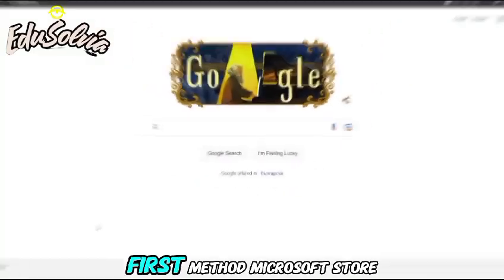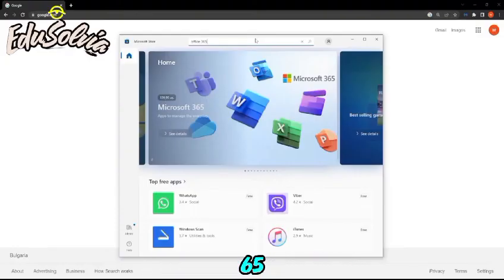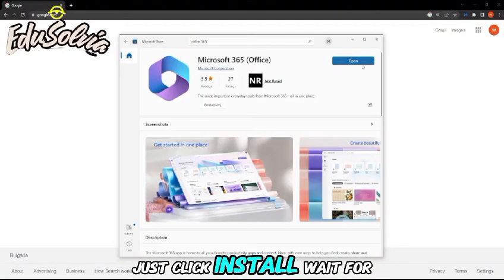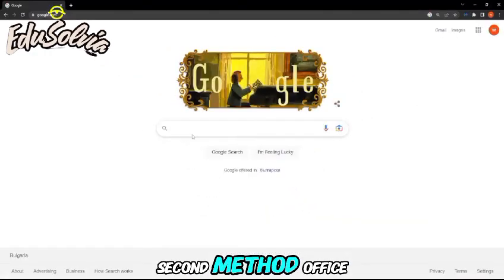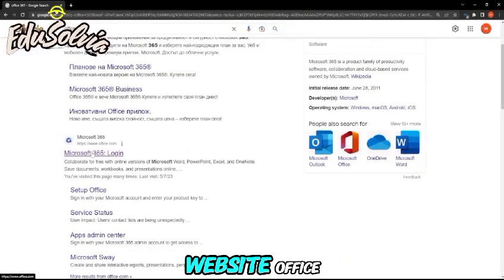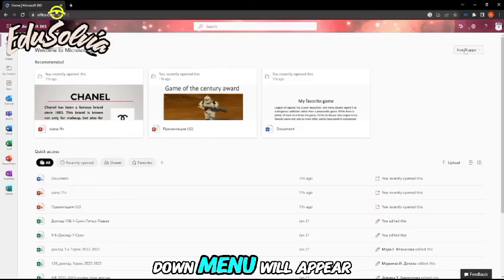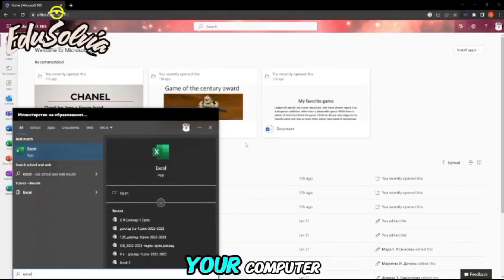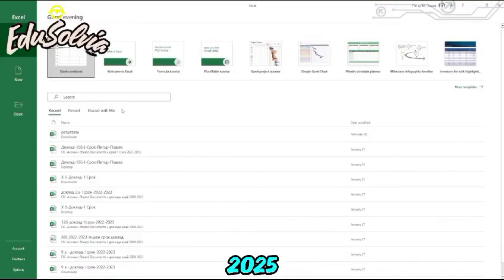How to Get Microsoft Excel for Free (Legal Method) | PC & Laptop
Want to download and install Microsoft Excel for free? In this video, I’ll show you the official way to get Microsoft Excel for free on PC, laptop, and other devices.

In this tutorial, you’ll learn how to download Microsoft Excel for free, how to install Excel step by step, and how to start using Excel on your PC or laptop quickly and easily.

If you were searching for how to download and install Microsoft Excel for free, how to get Microsoft Excel for free, Excel free download, Microsoft Excel free for PC, or install Excel on laptop, this video will help you.

Watch till the end for the complete setup process and the easiest official way to use Microsoft Excel for free.